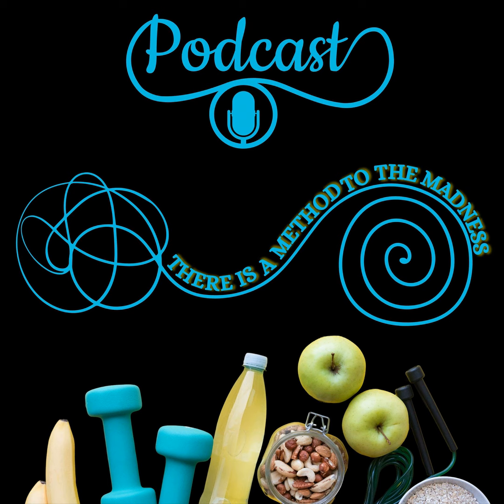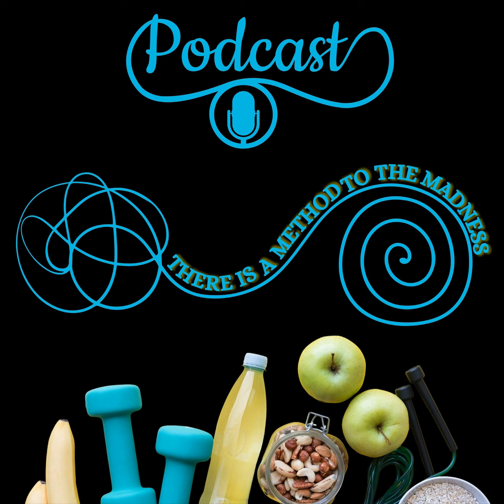Heart Rate Zones Demystified for Better Workouts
What if you could transform your fitness routine by understanding the science behind workout intensities? Join me, Rob Maxwell, as I break down the complexities of cardio-respiratory training zones and intensities to help you achieve consistent and effective results. We'll explore the critical role of exercise intensity, emphasizing the significance of maintaining regularity over perfection. By discussing methods like heart rate zones and Rate of Perceived Exertion (RPE), you'll learn how to balance and fine-tune your training to meet your personal needs, despite the common inaccuracies of smartwatches and fitness trackers.

Get ready to demystify heart rate zones! We'll categorize them into light, moderate, vigorous, and hard, and explain how each impacts your workout differently—whether you're cycling, jogging, or engaging in any other cardio activity. By understanding how different exercises can feel within the same heart rate zone, you'll become more attuned to your body's responses. This episode aims to provide you with practical knowledge to enhance your cardio-respiratory exercises, focusing particularly on the benefits of lower intensity zones for sustained progress. Don't miss out on actionable insights that will revolutionize your training approach and lead to consistent fitness gains.